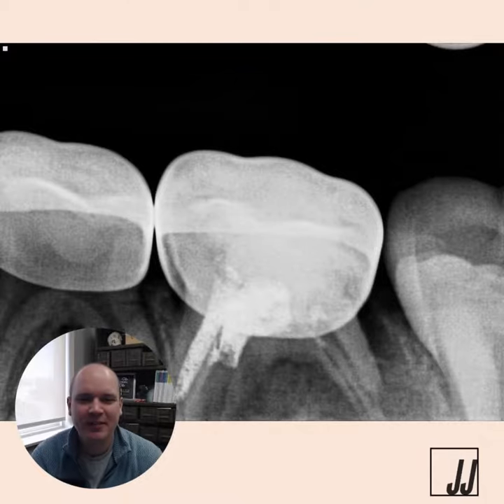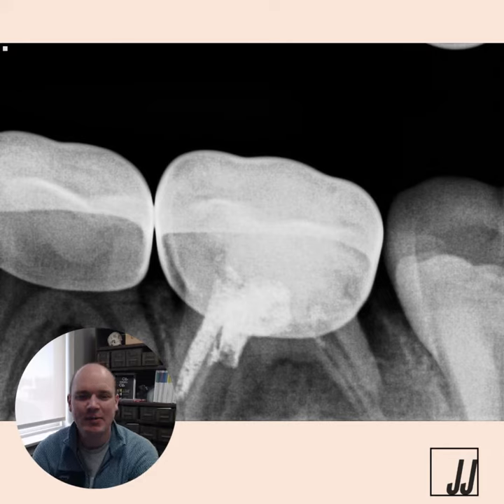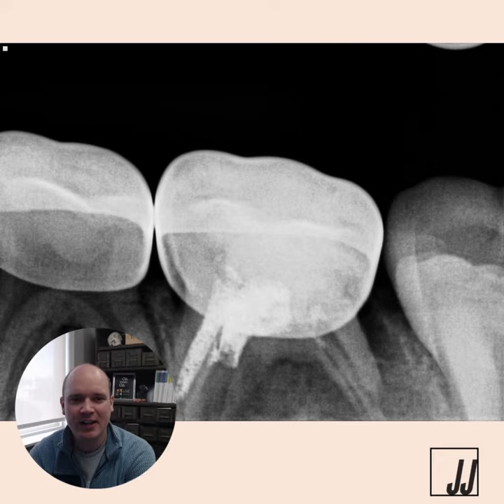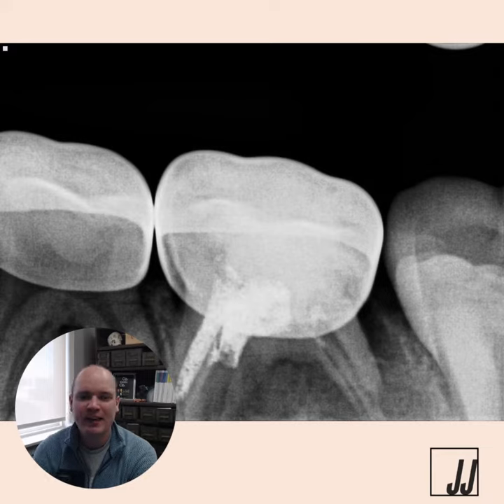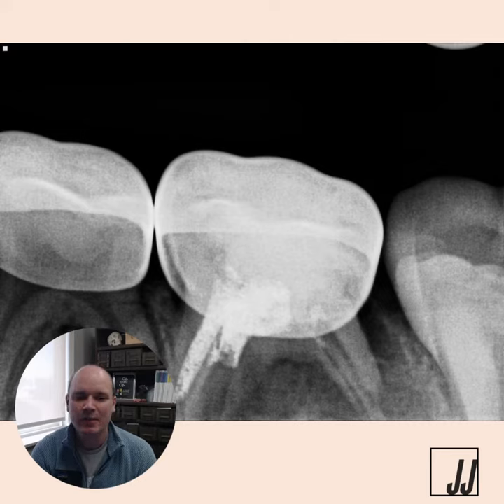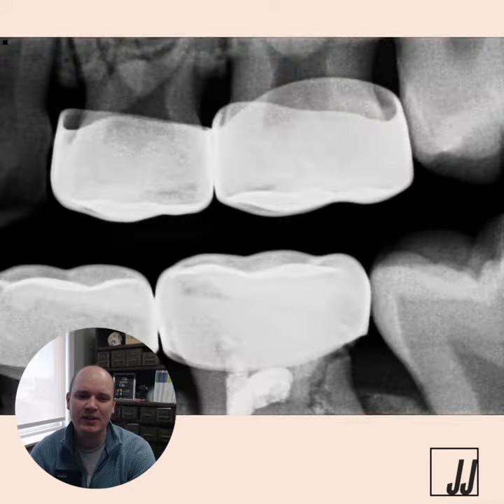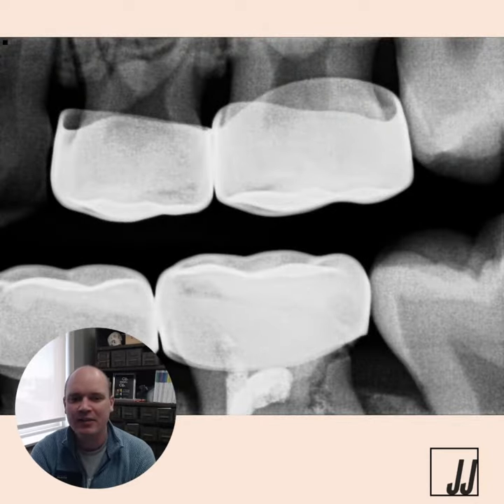Friday Flops #7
Friday Flops! I had a few failed pulpectomies and pulpotomies this week; all on Monday. Not typical for me, but this one is an easy one to learn from. Tooth K was necrotic and a six year molar was not present. I try to save these teeth if possible to avoid having to do a distal shoe. I treated it with a pulpectomy and a stainless steel crown. On recall it came back with an acute apical abscess. The reason is obvious on the bitewing, an open margin on the distal of the crown.

To avoid this more occlusal reduction was needed to allow the preformed crown to seat.  Treatment now is extraction and a band and loop.